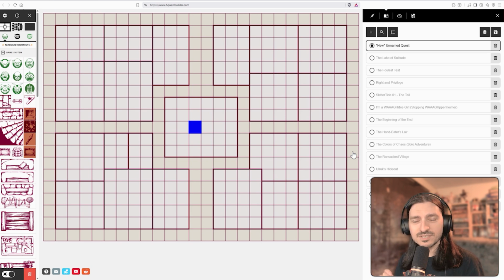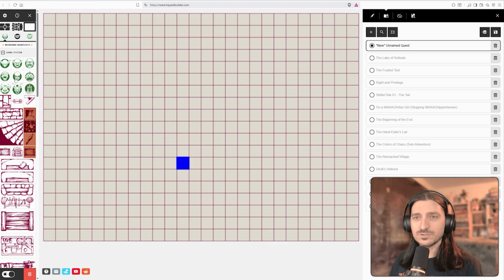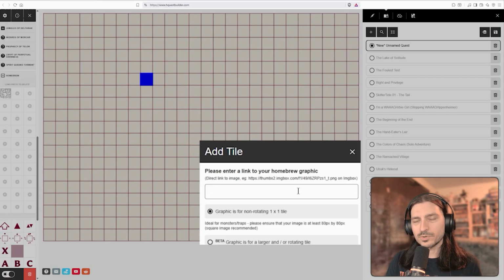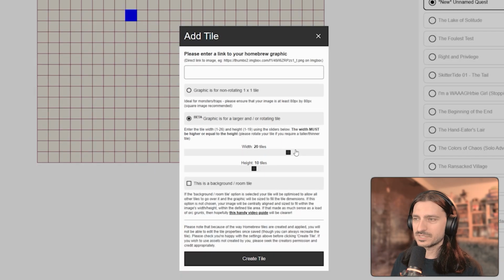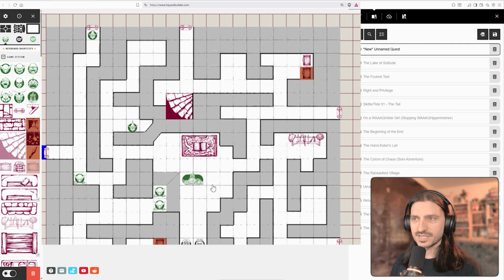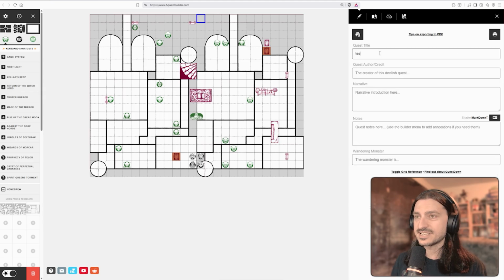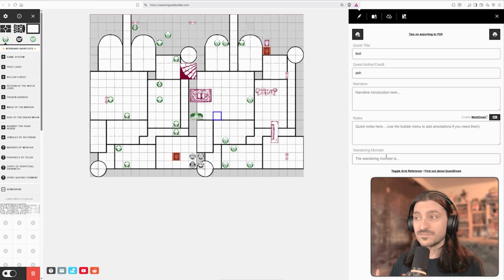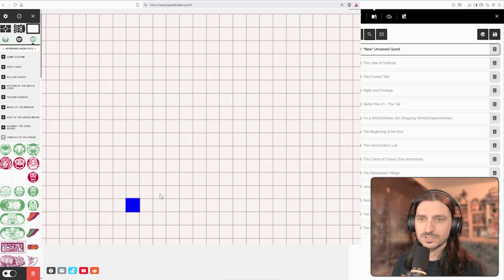HQuestBuilder's HUGE Update - Make ANYTHING!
...find hquestbuilder always at

If you liked this, don't thank me - thank my wonderful Patrons and Channel Members.
Sub if you don't want to miss an upload.

Come say hi in the Discord!

Almost all music by the wonderful Azakaela!

Do you need YOUR asset or game unboxed or reviewed here, crowdfund boosted, or want to collaborate in other ways?
Reach out through Discord or email!
-please provide a physical copy of the game or asset (no "print & play" or digital content is accepted at this time)
-games or assets that make use of generative AI art are NOT accepted.
-there may be a 1~3 week turnaround time.